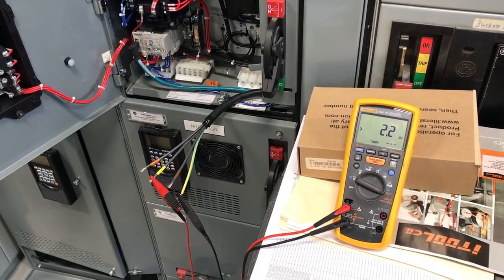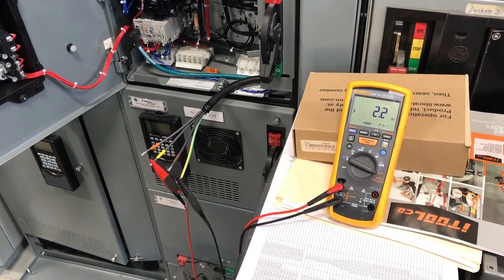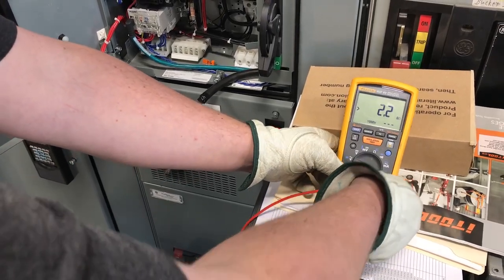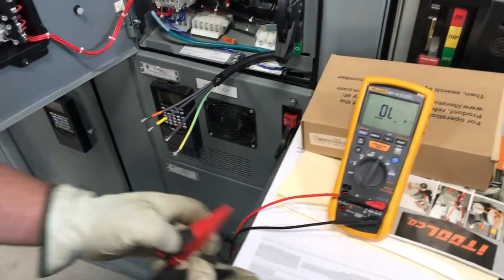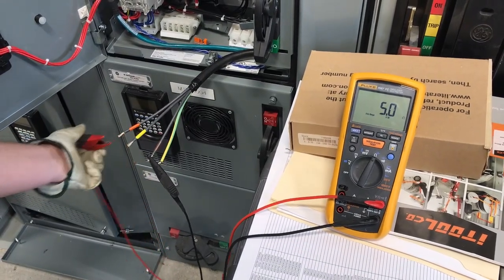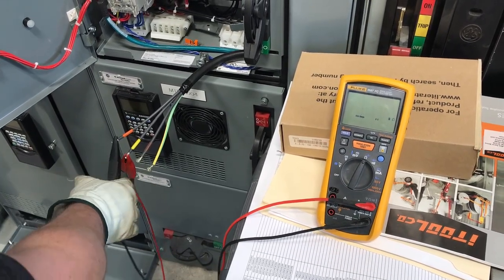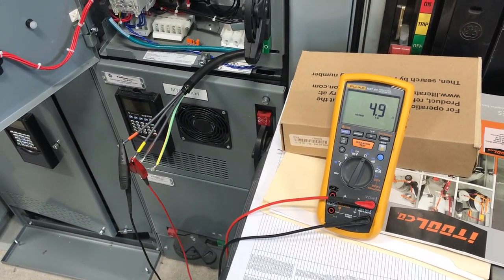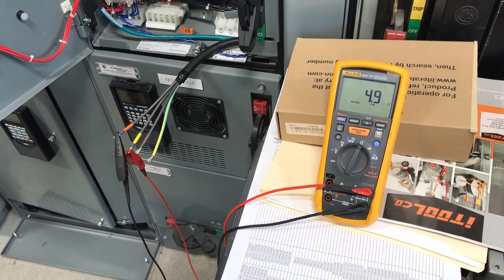Bucket Ohming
Today we are working with Ryan as we ohm out the power cable and motor assigned to this bucket. Large variation in Ohm readings indicates we have an issue that needs further investigation.

Reminder:
1. We are looking for consistency between each ohm reading. So A-B, B-C, C-A should all be consistent. max 10% variation
2. Ohm readings between Bucket and field side should have maximum of 5% difference.